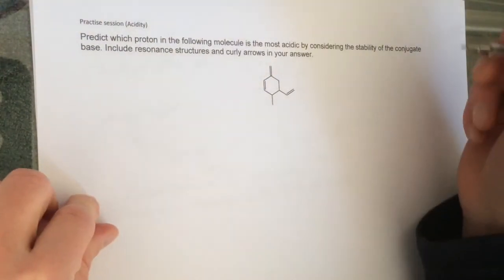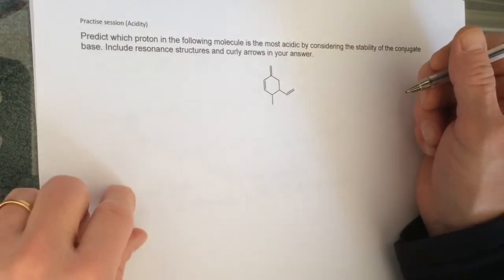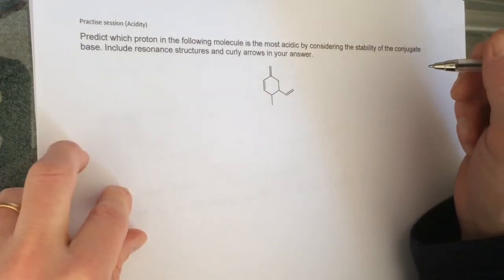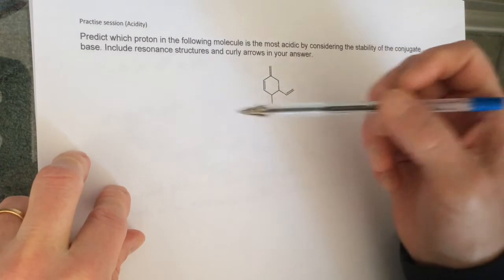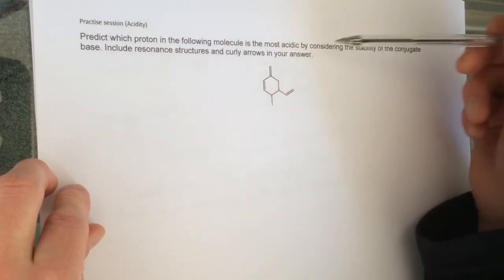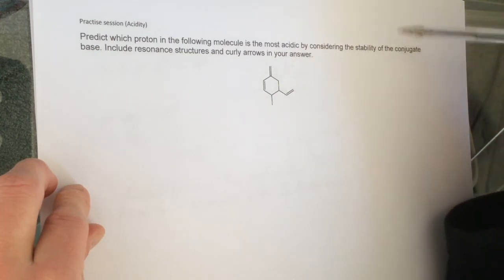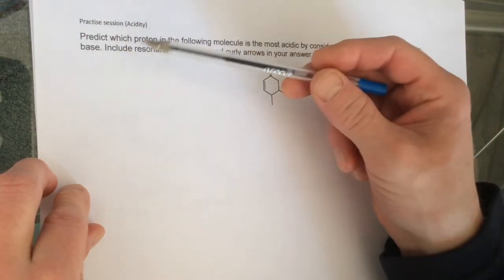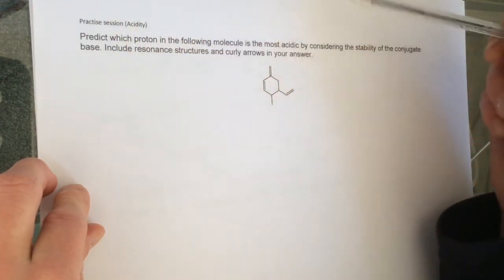Conjugation - practise examples - effect of conjugation on a acidity of organic molecule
Select the most acidic proton in an organic molecule. Acidity is determined by the stability of the conjugate base, in this example, stability is increased by resonance (conjugation)